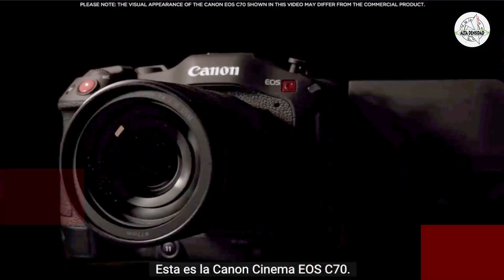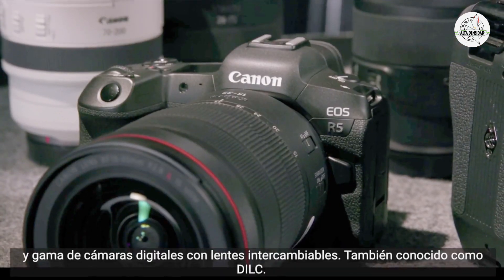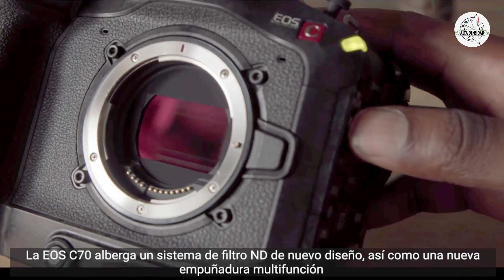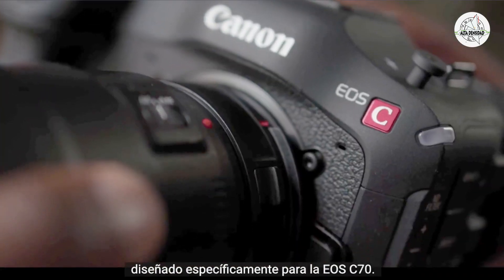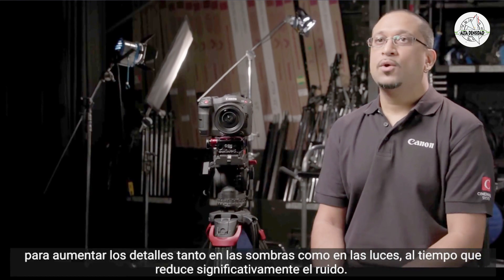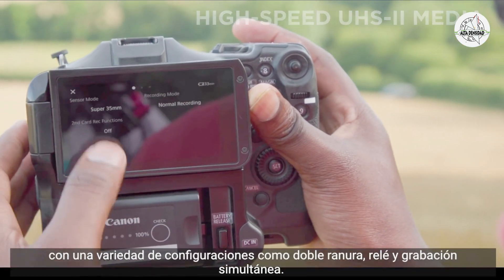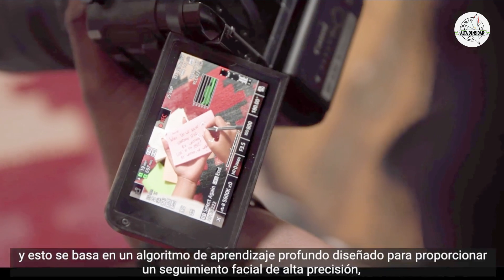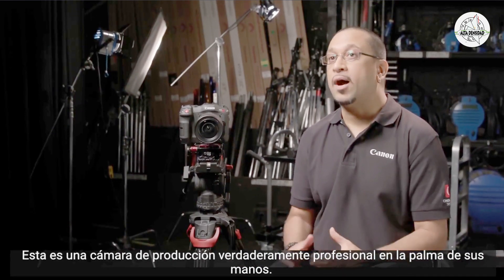Canon EOS C70 cámara de cine con cuerpo muy compacto: video HD oficial de presentación ST en español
La nueva Canon EOS C70 es una propuesta de generosas dimensiones, aún así es lo más compacto dentro de la línea de cámaras EOS Cinema y eso le da un enfoque completamente nuevo. Resulta una cámara muy atractiva porque...

Editado con InVideo.

❤️ Si te gusta el video dale “me gusta” y compártelo con tus amigos...

Encuentra más noticias del mundo de la tecnología en nuestro portal

No te desconectes…